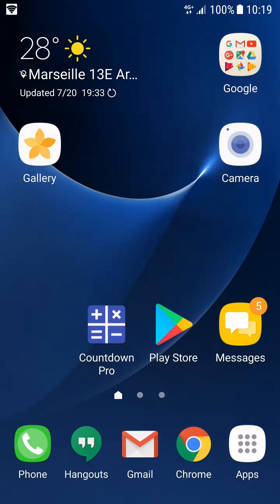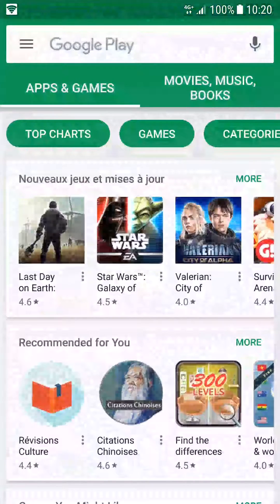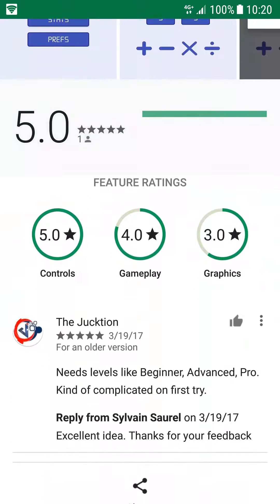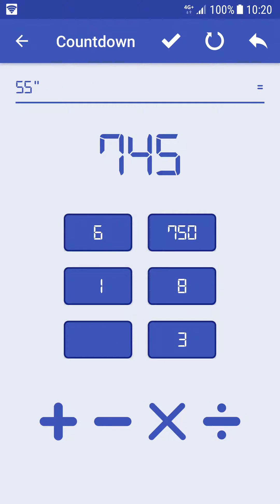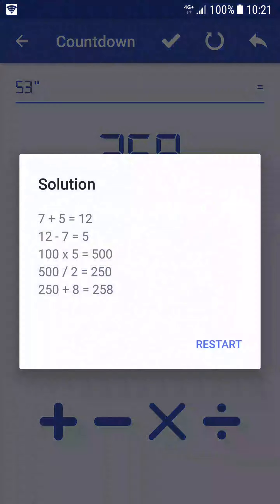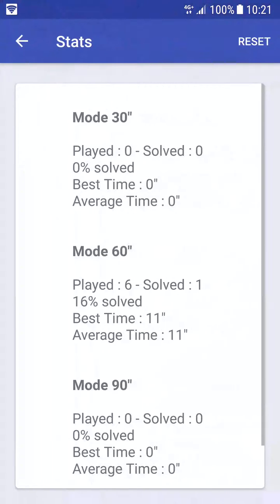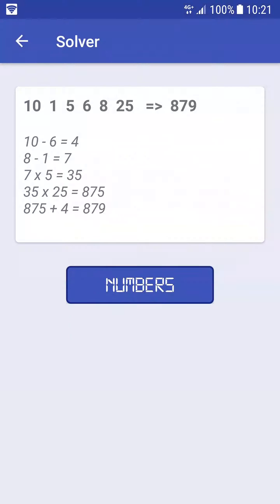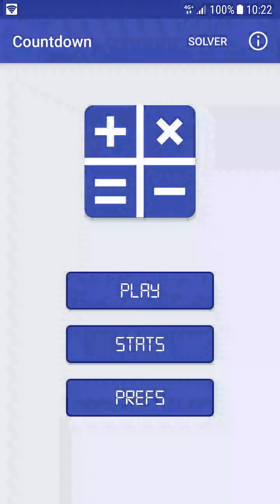Rediscover the famous Countdown TV Game Show on Android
Rediscover the famous Countdown TV Game Show on Android right now with the Countdown Math Game offered by SSaurel's Mobile Apps. The Good Count part of the show is a game involving number puzzles in which you must make arithmetic operations to reach a random target number (between 100 and 999) from six other numbers choosen randomly (from 1 to 10, 25, 50, 75 and 100).

The Countdown Math Game is available in both versions on the Google Play Store :

With Countdown Math Game, you are going to rediscover the pleasure to solve counts directly on your Android smartphones and tablets. Don't hesitate to give us your feedback.